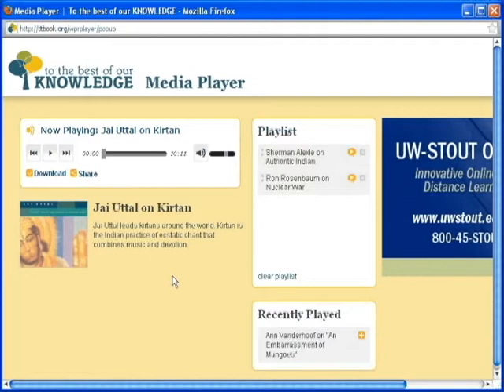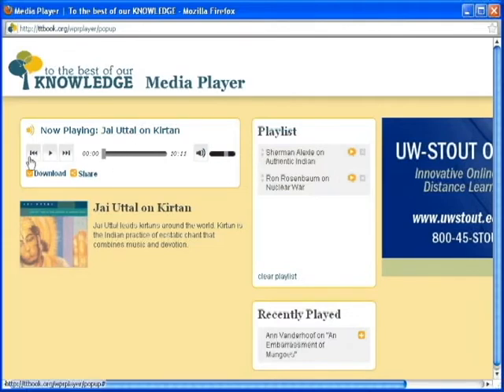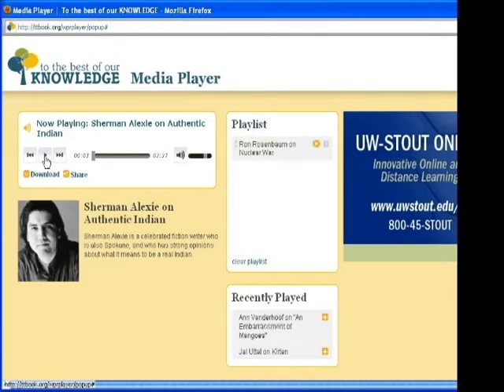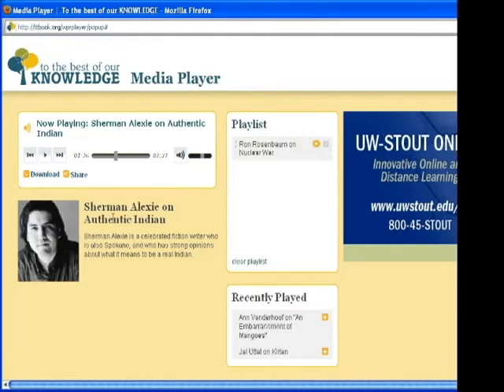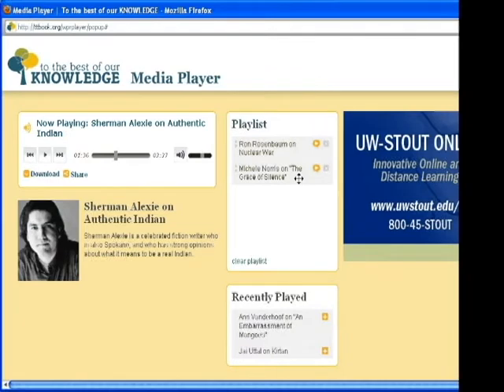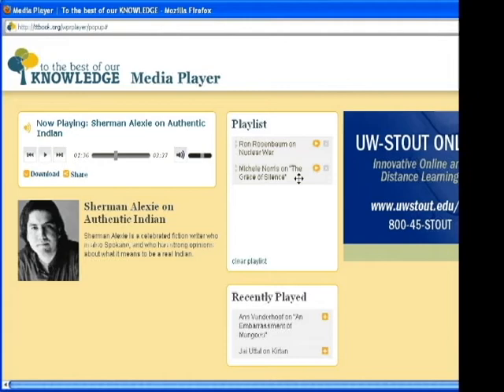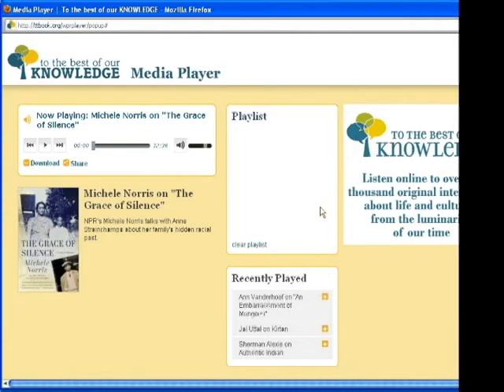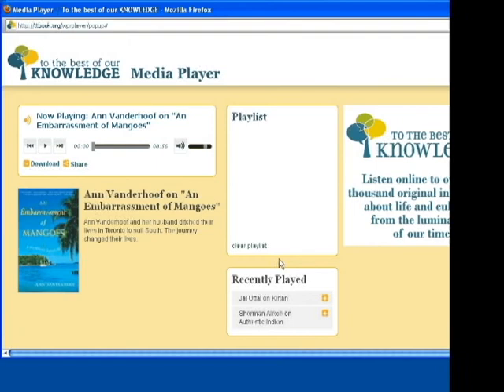TTBOOK Audio Player Tour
Here's a walkthrough of the audio player on the TTBOOK